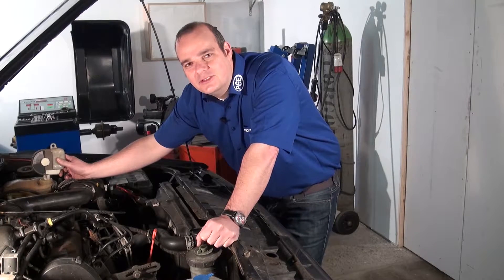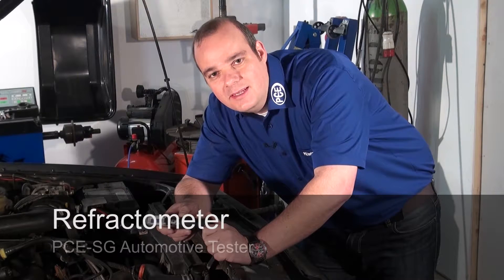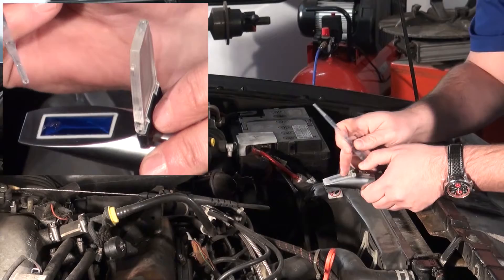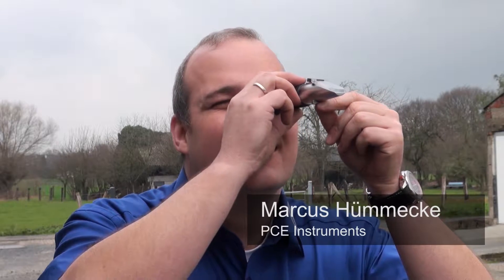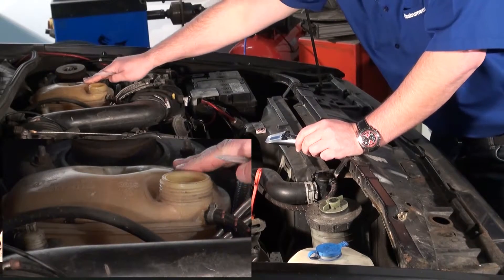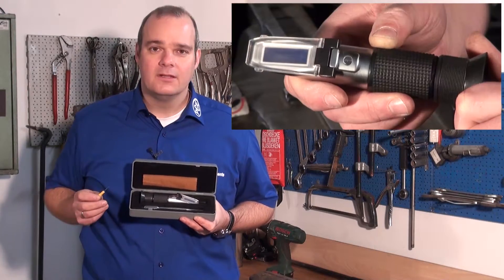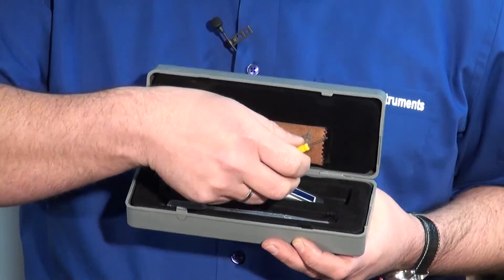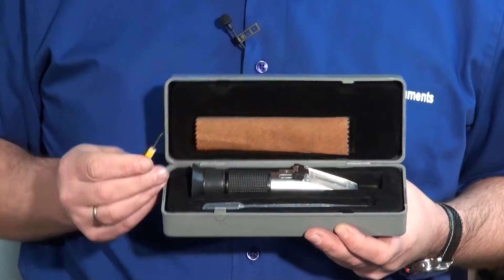Refractometer PCE-SG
With this measuring device you can determine quickly and exact the amount of antifreeze in your machines and equipment. As well as in the industry but also in the vehicle area is this handy Hydrometer- Measuring instrument used. Just put a little fluid onto the prism, shut the lid and read the scale, if enough antifreeze for the chosen fluid is reached. Add some too it if necessary when it is not enough and do another test with the measuring instrument again.